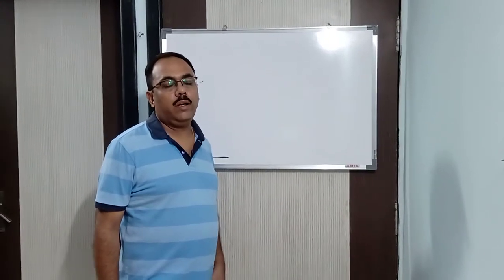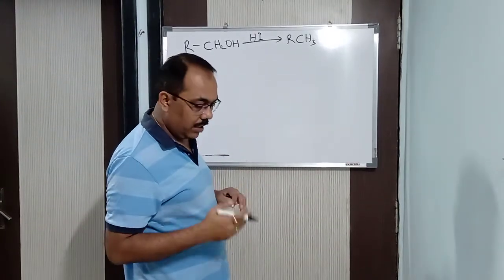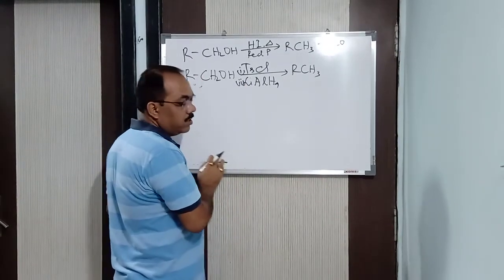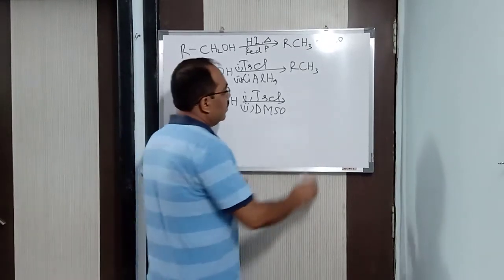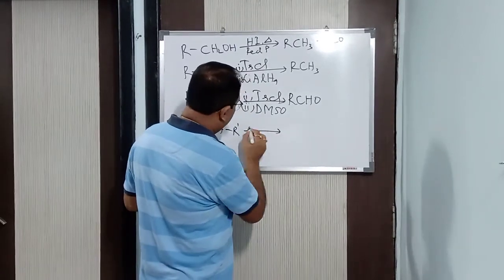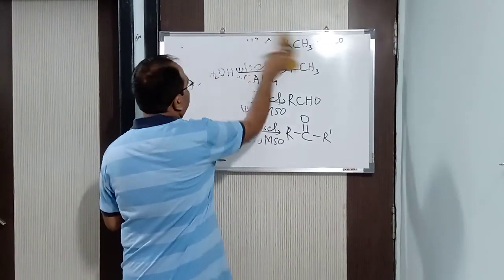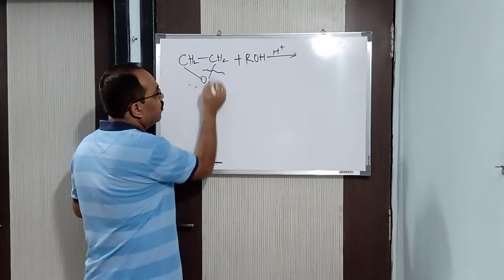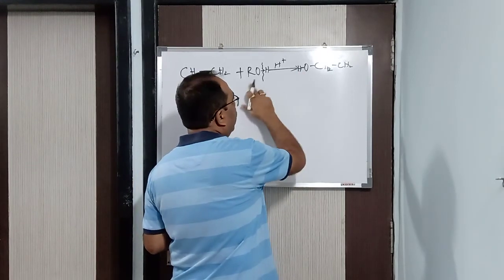AB Sir entrance alcohol